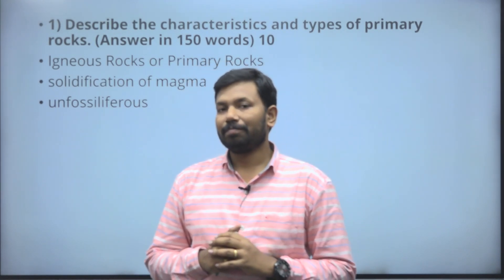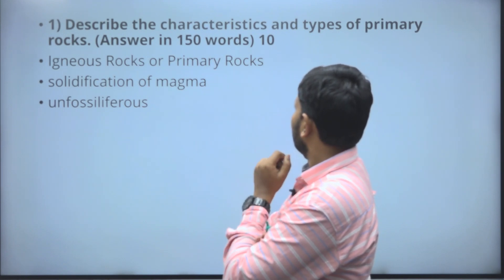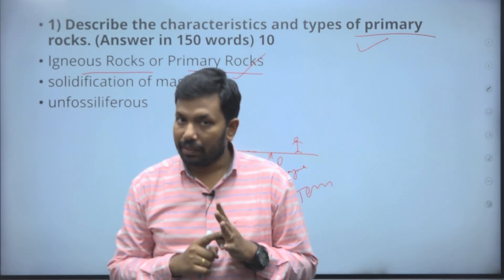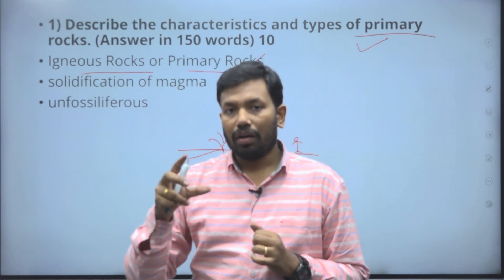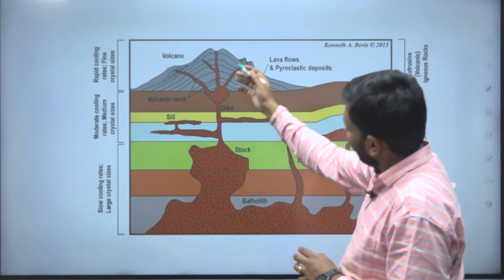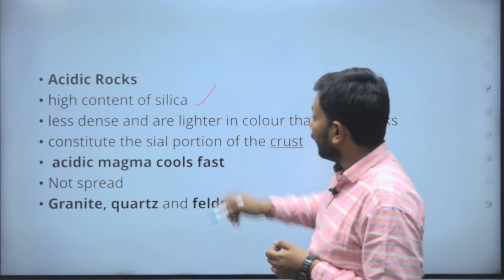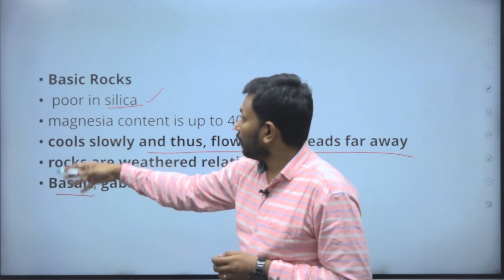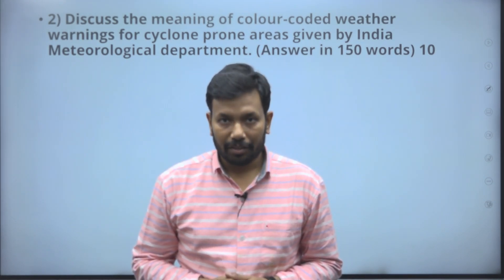UPSC Mains Analysis|| Geography GS-1 || Characteristics and types of Primary Rocks || UPSC RADIO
India's FIRST UPSC Podcast in Telugu

UPSC Radio is an attempt to help aspirants to be updated about current affairs, news, and information, policies, and contemporary issues in simplest and easy format in Telugu.

UPSC Prof Dinesh Dintakurthi an expert in Geography and contemporary issues would be providing material in both audio and video format in this upscradio.in website.